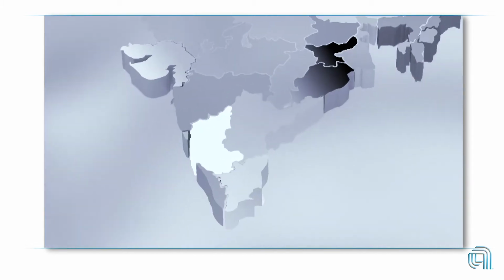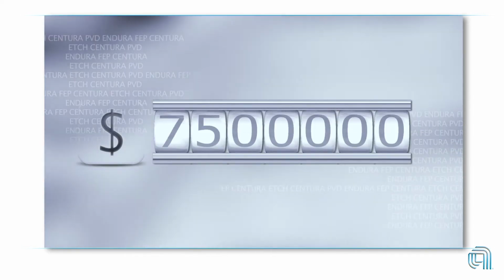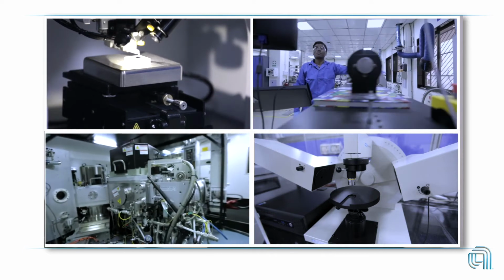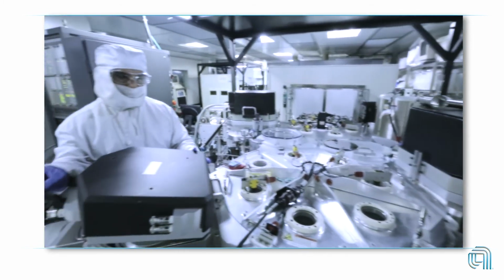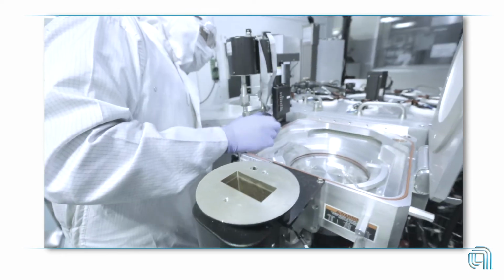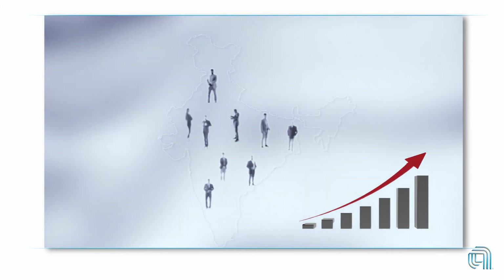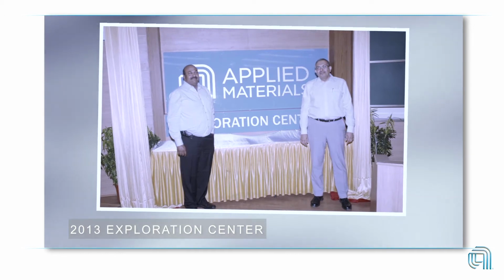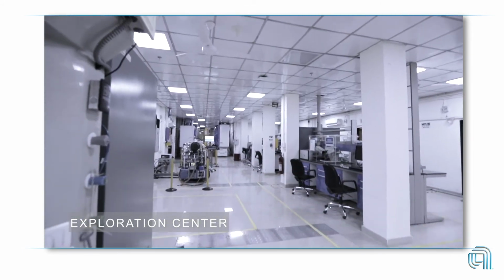IITB & Applied Materials Celebrate 10 years of